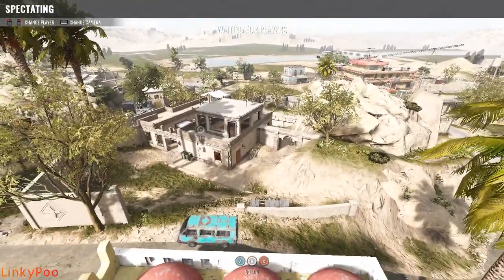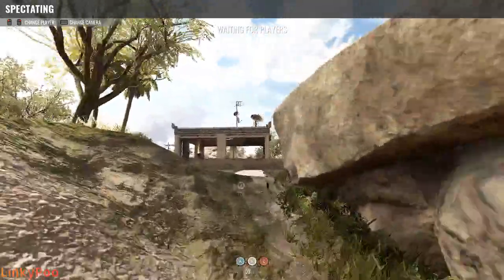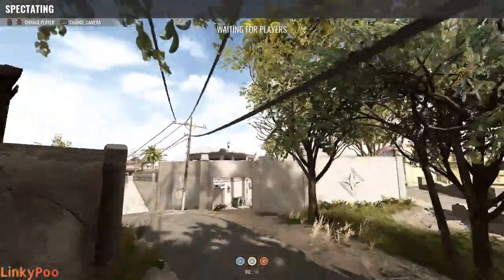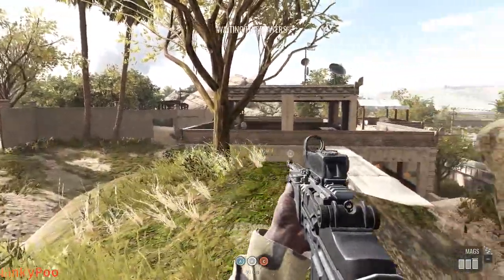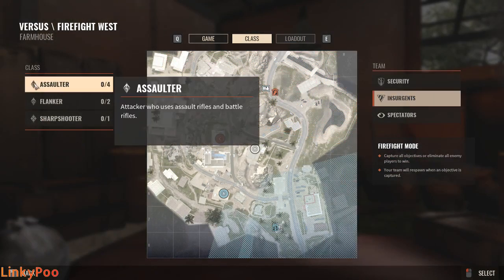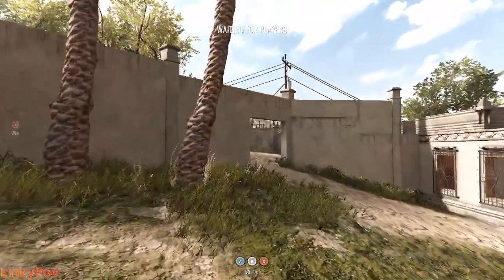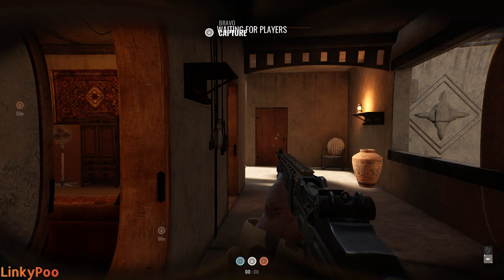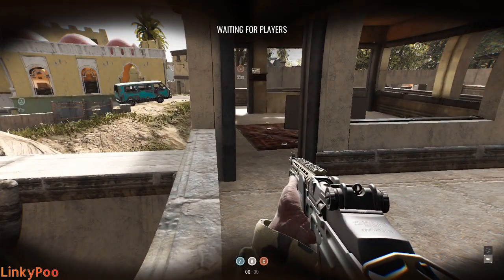Firefight Workshop (Farmhouse West)